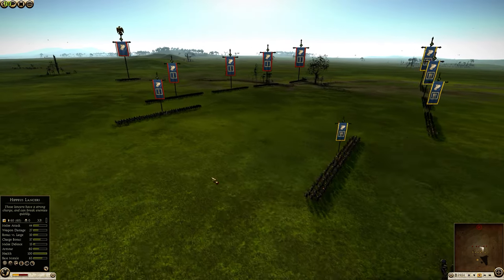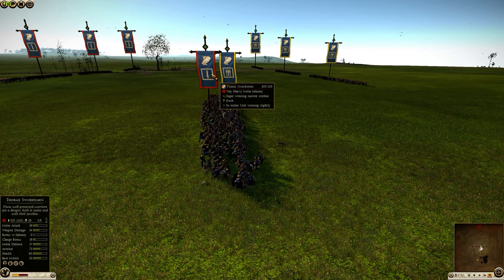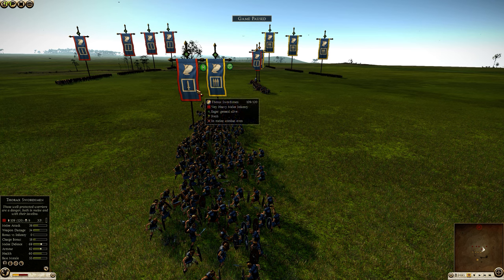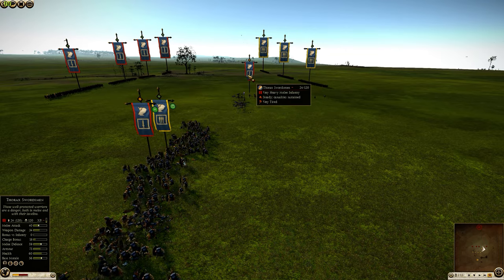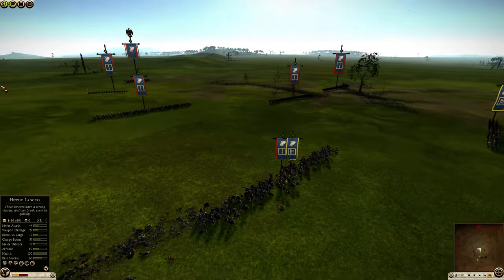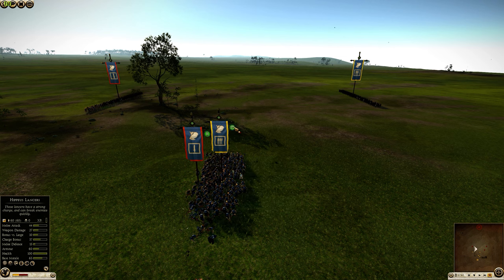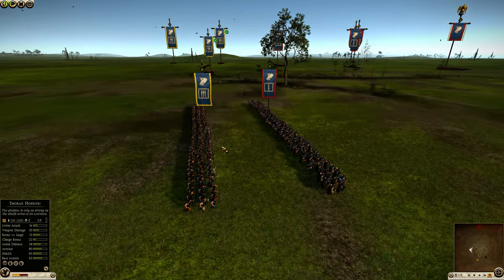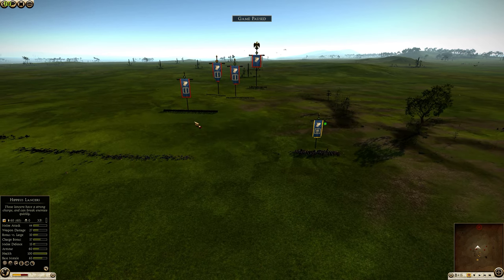Total War Rome 2 Mechanics - Thorax Swords vs Thorax Hoplites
On average, swords beat spears due to the men wielding them having superior melee attack and the weapon having superior damage to the spear. That isn't true in all cases though, and certainly not when we factor in unit abilities.